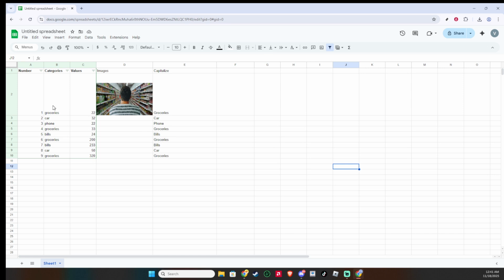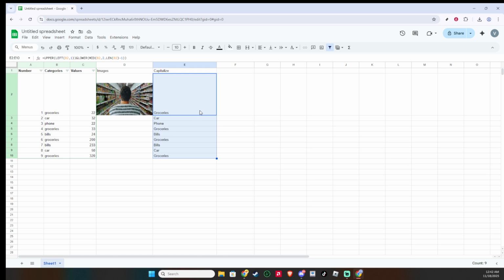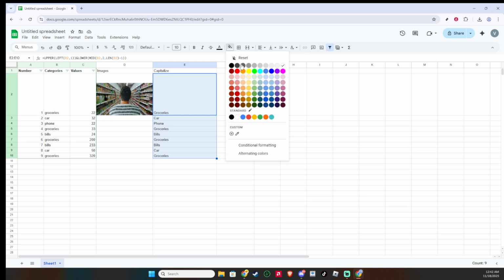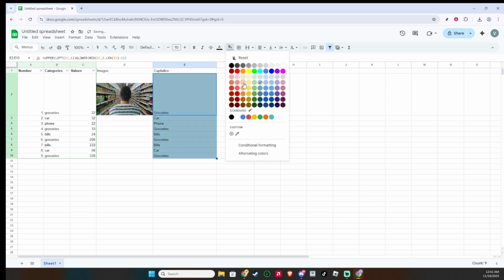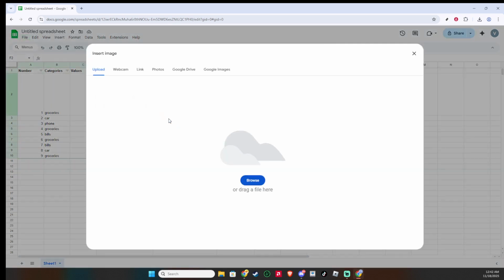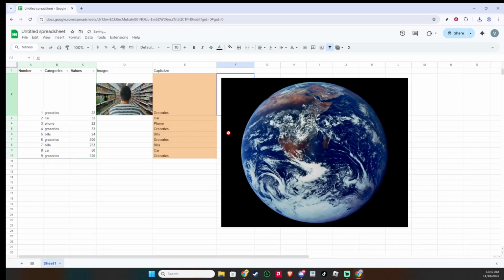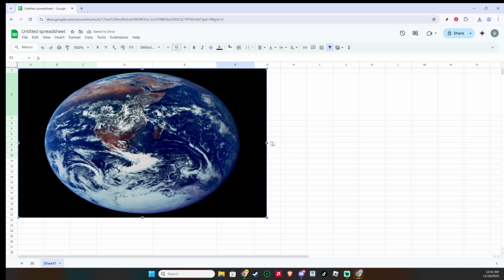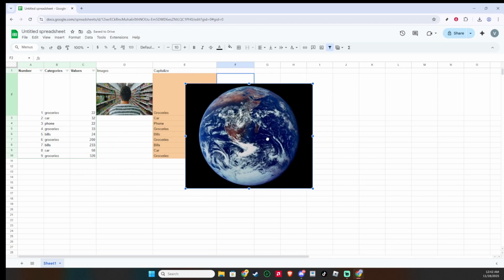How to Set a Background Color or Image in Google Sheets on Desktop [2026 Full Guide]